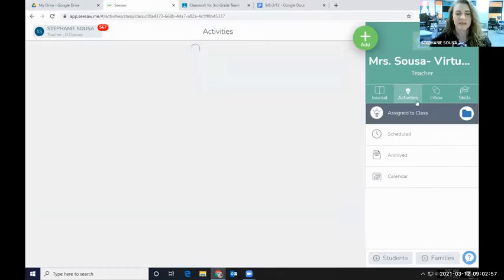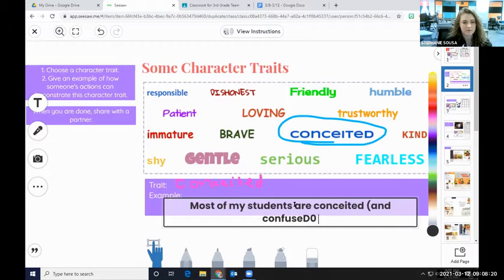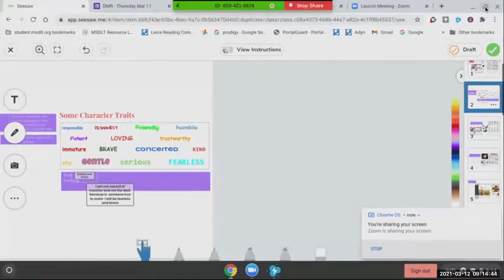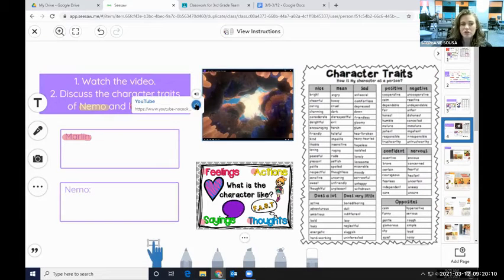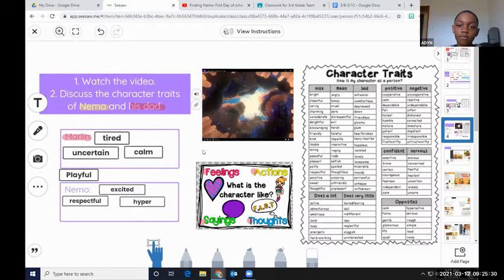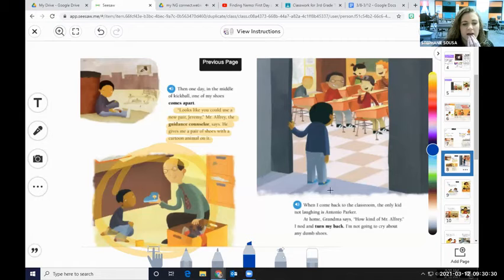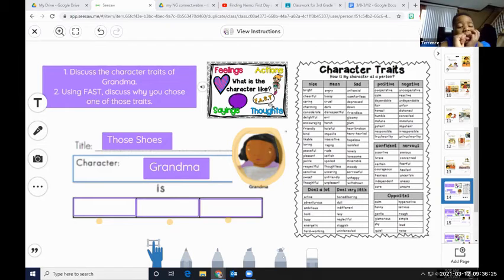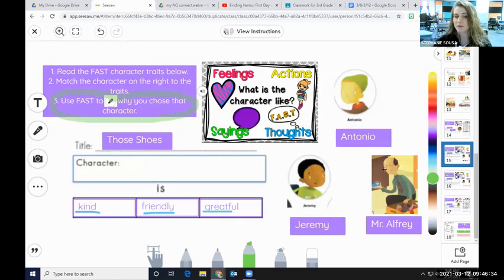3/12 9:00- Humanities: Character Traits- Those Sho